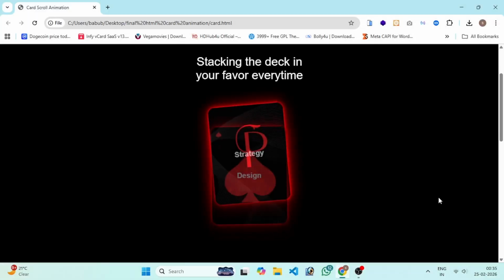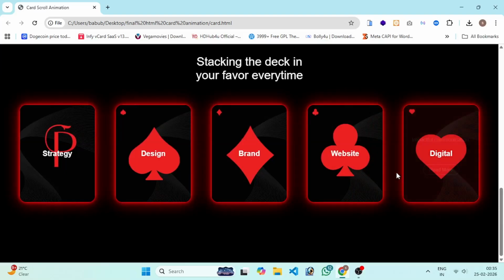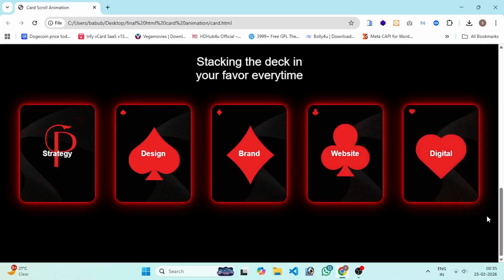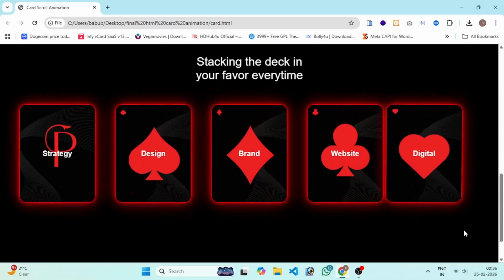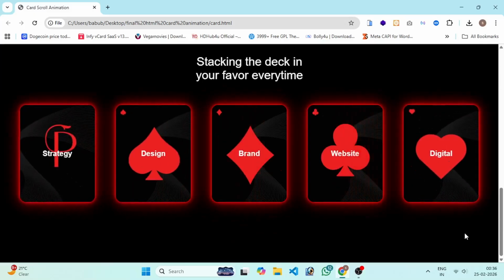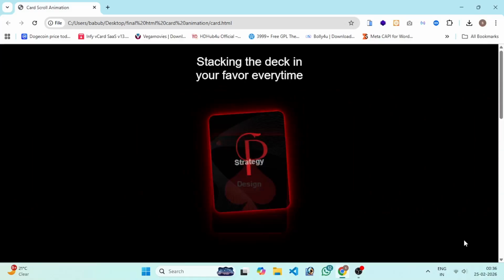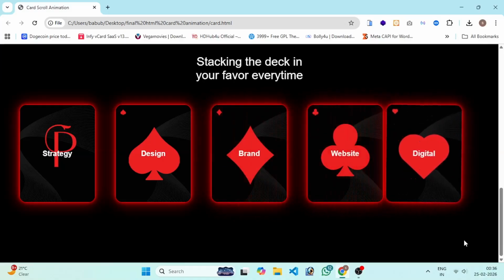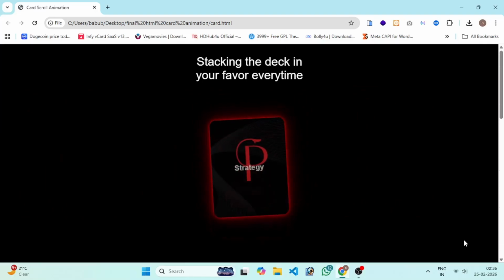WordPress - Modern Landing Page with Smooth Scroll Animation & Card Transitions | GSAP Tutorial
In this video, I’ll show you how to create a modern landing page with smooth scroll animations and attractive card transitions using HTML, CSS, and GSAP.

We will build a premium stacked card scroll effect that feels interactive, dynamic, and high-end — perfect for agency websites, portfolios, startup landing pages, and product showcases.

✨ What You’ll Learn:
• Scroll-based animation using GSAP
• Stacked card entry animation
• Smooth horizontal card transition
• Interactive hover effects
• Creating a premium modern UI layout
• Using ScrollTrigger for smooth control

This tutorial is beginner-friendly but powerful enough for professional developers.

If you want your website to look modern, smooth, and visually impressive — this is for you.

🚀 Technologies Used:
HTML
CSS
JavaScript
GSAP
ScrollTrigger

💻 Perfect for:
Web Developers
WordPress Developers
Frontend Designers
Agency Owners
Freelancers